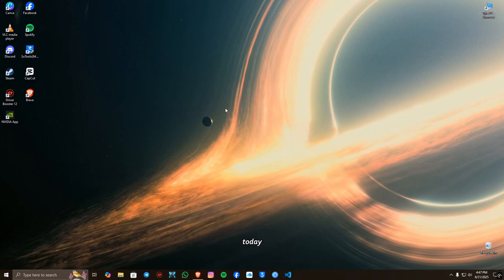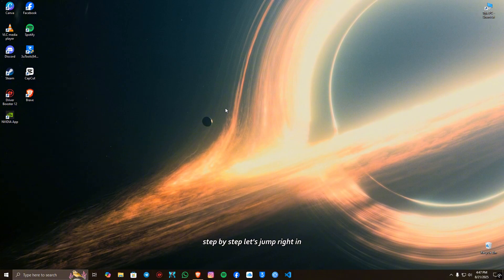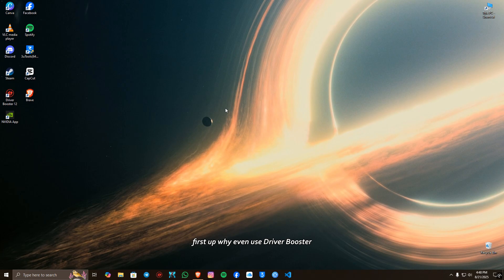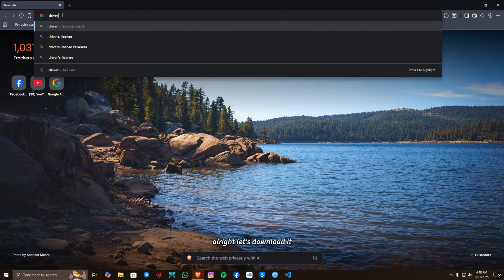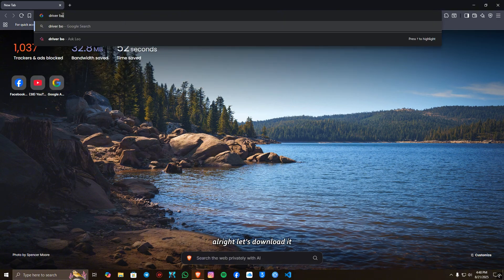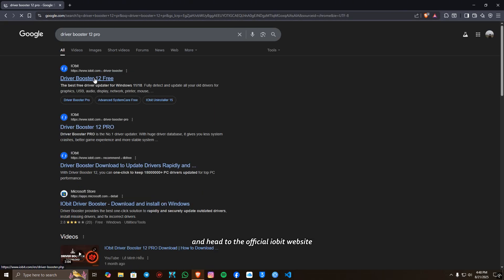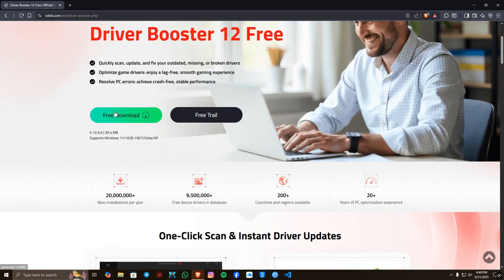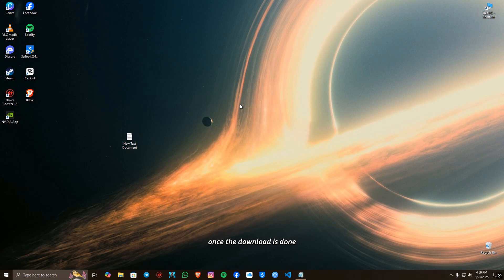How to Activate Driver booster 12 Pro For Free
free driver booster pro

free driver booster pro license

free driver booster pro code

driver booster 12 pro code free

driver booster 12 pro free

driver booster 11 pro free

 -36%

driver booster 12.1 pro key free

driver booster pro free activation key

driver booster 12 pro free activation key

driver booster 12 pro 2025 free activation codes

is driver booster really free

is driver booster free

driver booster free alternative

driver booster free vs pro

free driver booster download

driver booster 12 pro activation code free

driver booster pro activation code free

is driver booster pro worth it

does driver booster work

booster driver pro gratis

driver booster pro free code

driver booster 11 pro code free

driver booster pro free crack

driver booster 12 free pro code

driver booster 12 pro free crack

iobit driver booster 11 pro download free

how to get driver booster pro for free

driver booster pro key for free

driver booster pro full free

how to get driver booster pro free

how to download driver booster pro free

iobit driver booster pro 11 free license

iobit driver booster pro 12 free

iobit driver booster pro 11 free

iobit driver booster free vs pro

iobit driver booster 11 pro key free

driver booster pro johns tube

free driver booster 11 pro key

driver booster 12.3 free pro key

driver booster 11.5 free pro key

driver booster 11.1 pro key free

driver booster pro key free 2024

free driver booster 12.1 pro key

free driver booster 12 pro license key 2025

driver booster pro free license key

driver booster 11 pro serial key free

driver booster 11.6 pro key free

driver booster 10 pro license key free

driver booster pro key free

driver booster 12 pro key 2025 free

iobit driver booster 12 pro free license key
 -76%

iobit driver booster pro 12 serial key free

driver booster 12 pro licence key free

free driver booster 11 pro license key

driver booster pro free licence

driver booster pro 12.0 free license

driver booster pro 11 free license

driver booster pro 10 free license

driver booster 12 pro licence free

driver booster 12.4 pro license key free

driver booster 11.1 pro free license key

driver booster pro license free

driver booster 11 pro license key free

iobit driver booster 12 pro full license key free

free driver booster pro download

baixar o driver booster pro

driver booster pro price

driver booster 10 free pro key